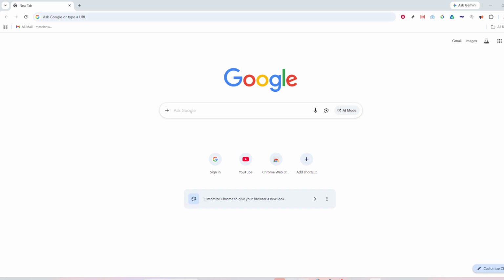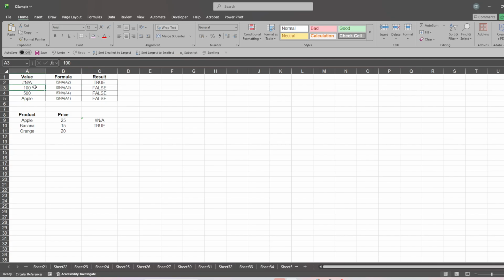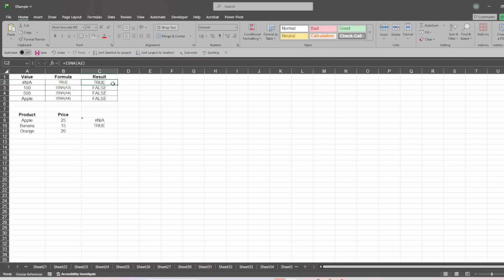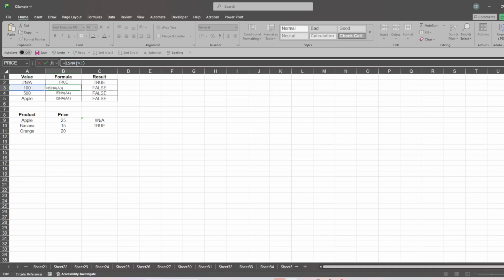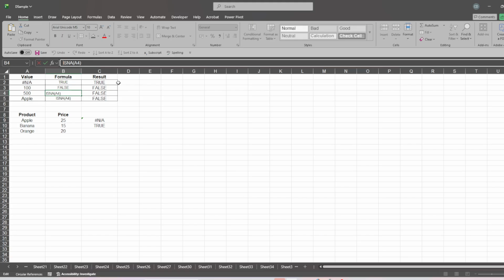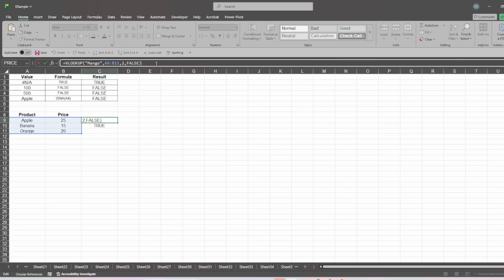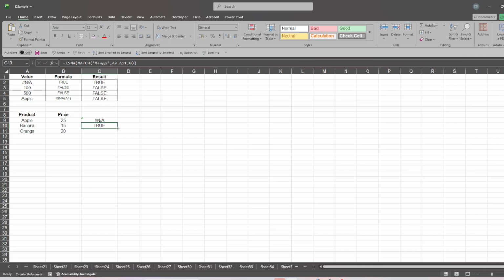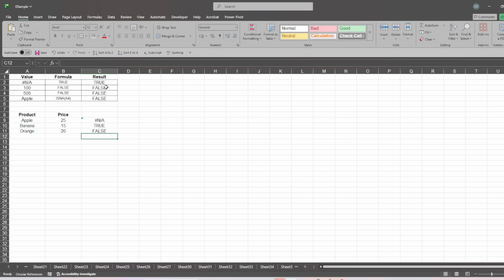How to Use the ISNA Function in Excel [2026 Easy Guide]